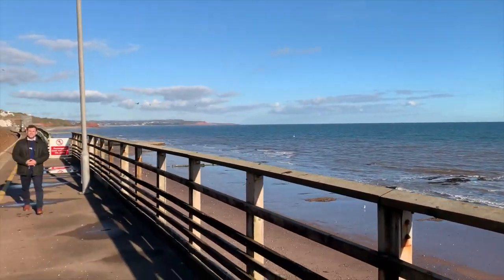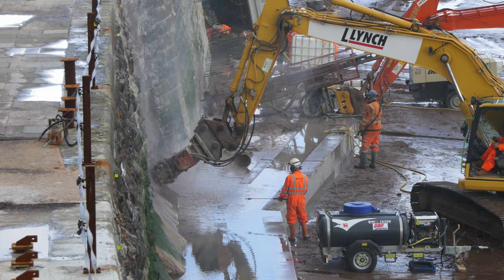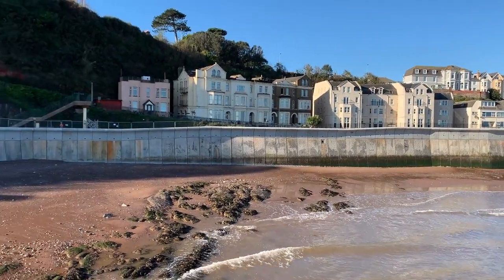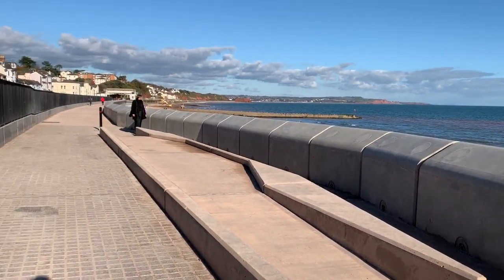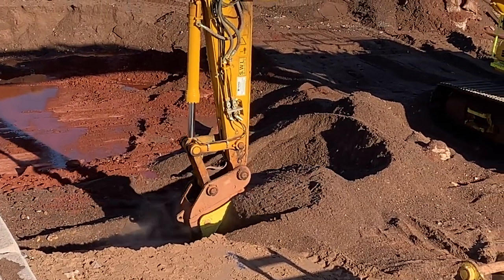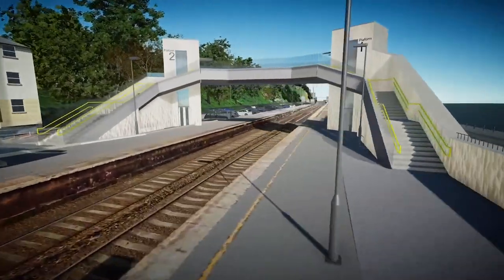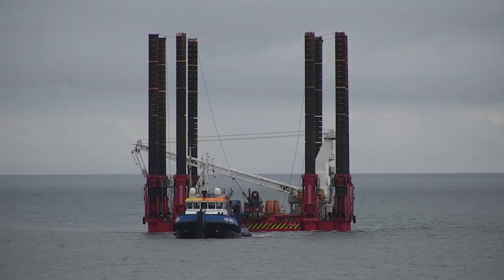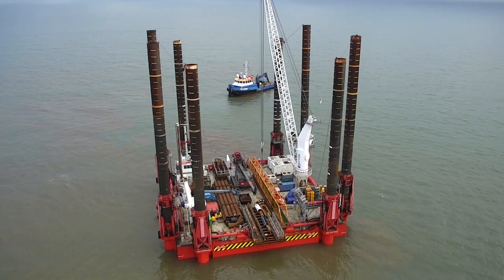Work begins on second section of new Dawlish sea wall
We've started work on the second section of the new, bigger sea wall at Dawlish, in Devon, which will provide greater protection to the railway and town from rising sea levels and extreme weather for generations to come.

Construction of this next section of the £80 million upgrade, which starts today (Thursday 5 November), will take around two years to complete and follows years of detailed studies, designs and joint working between world-leading marine, coastal and railway engineering experts.